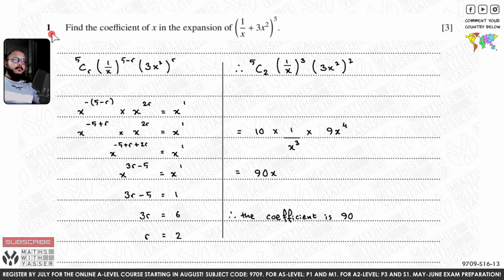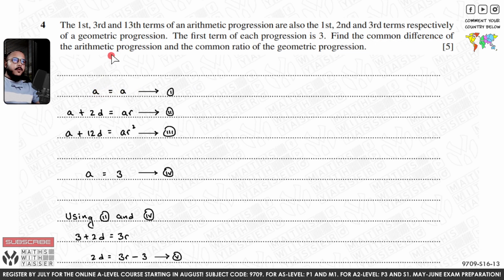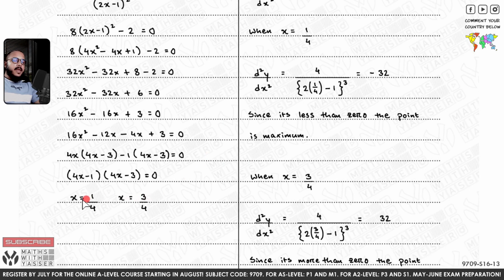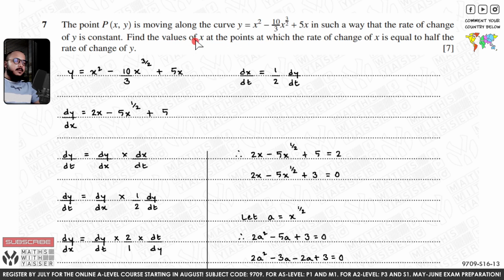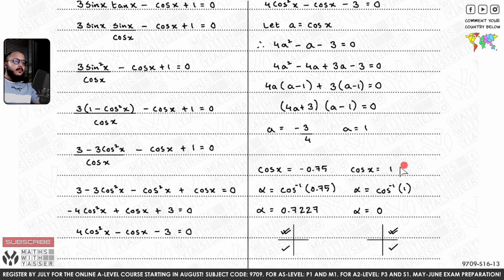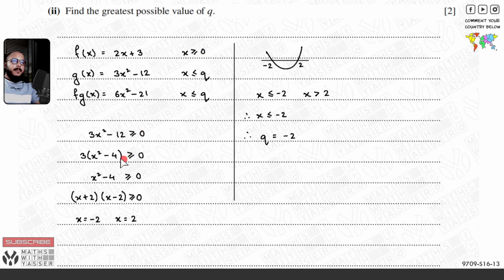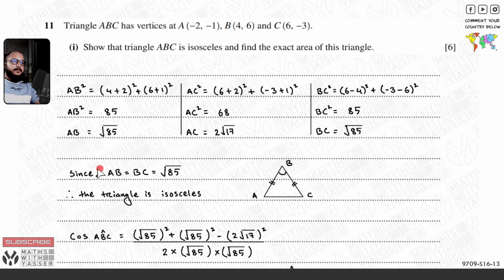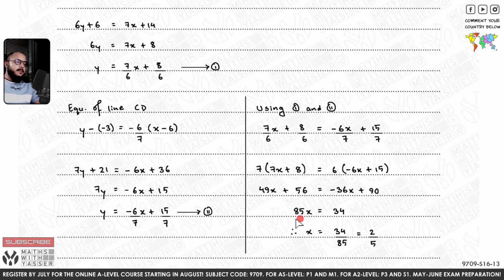9709 Pure Maths-P1 May-Jun 2016 Paper-Variant 13 A-level Mathematics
9709 Pure Maths-P1 May-Jun 2016 Paper-Variant 13 A-level Mathematics

9709_s16_qp_13

Timecode
00:00 Intro
00:21 Question 1
02:15 Question 2
04:14 Question 3
06:31 Question 4
10:47 Question 5
15:21 Question 6
19:43 Question 7
24:36 Question 8
31:28 Question 9
31:36 Question 10
39:36 Question 11

Interested candidates can reach out through messaging, to enroll for the online course.
Registration deadline is July, classes start in August.
For the May-Jun exam session, the following are offered:
Pure Maths - P1 and Mechanics (AS-level)
Pure Maths - P3 and Statistics - S1 (A2-level)
Subject Code: 9709 (Cambridge Curriculum only)

Course Description:
•100 classes over a 9 month period.
•In-depth topic learning.
•Solving topical questions*
•30+ Past paper solving practice*
•Paper attempting techniques.
*From all exam sessions and
all variants, last 8 years.